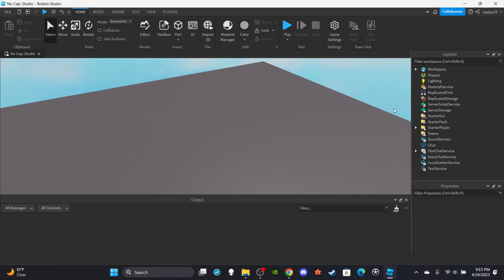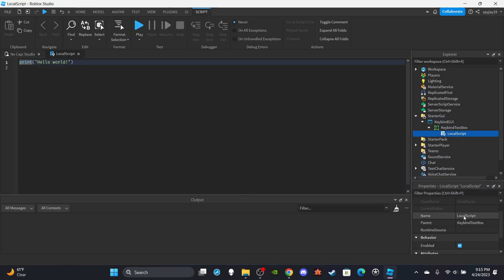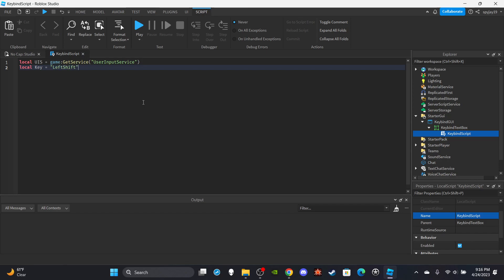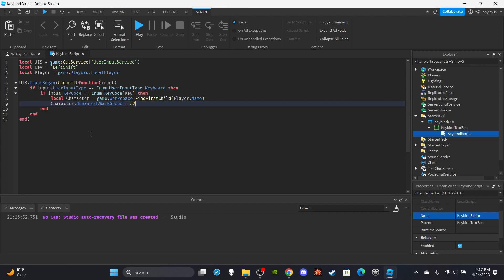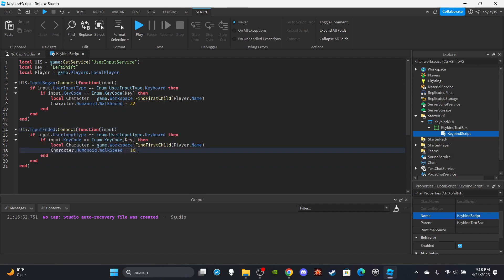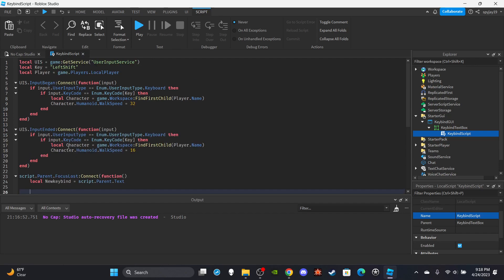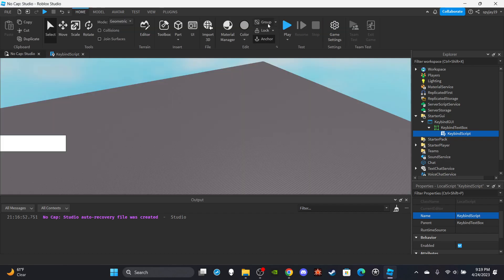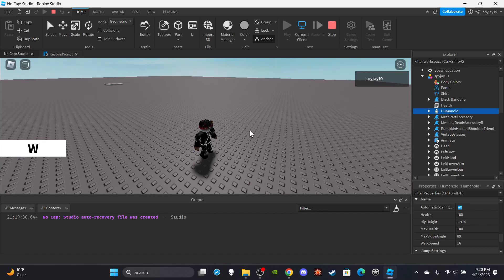How to make a Keybind Changer in Roblox! (Roblox Scripting Tutorial 2023!)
UIS.InputBegan:Connect(function(input)
    if input.UserInputType == Enum.UserInputType.Keyboard then
        if input.KeyCode == Enum.KeyCode[Key] then
            local Character = game.Workspace:FindFirstChild(Player.Name)
            Character.Humanoid.WalkSpeed = 32
        end
    end
end)

UIS.InputEnded:Connect(function(input)
            local Character = game.Workspace:FindFirstChild(Player.Name)
            Character.Humanoid.WalkSpeed = 16
        end
    end
end)

script.Parent.FocusLost:Connect(function()
    local Newkeybind = script.Parent.Text

    Key = tostring(Newkeybind)
end)